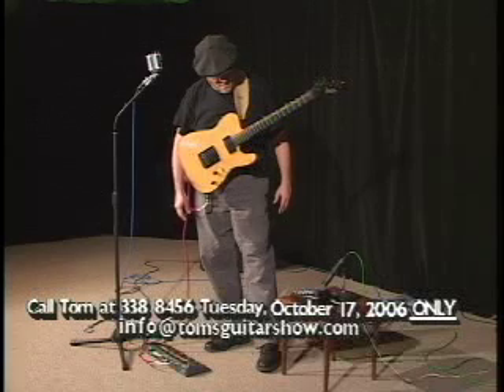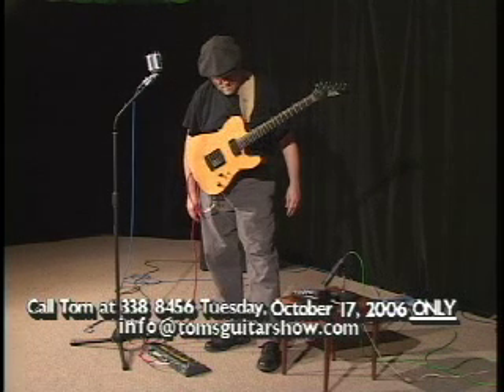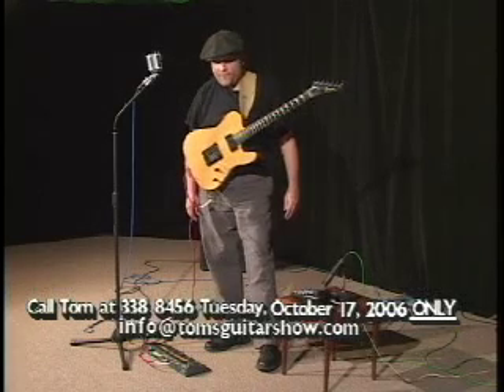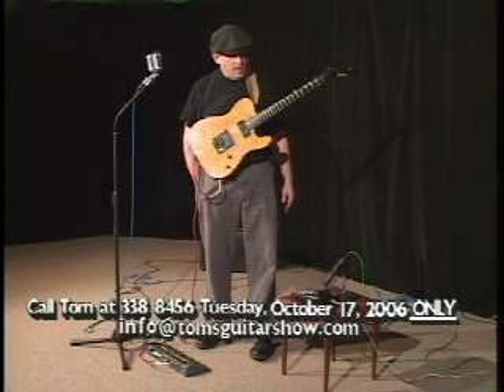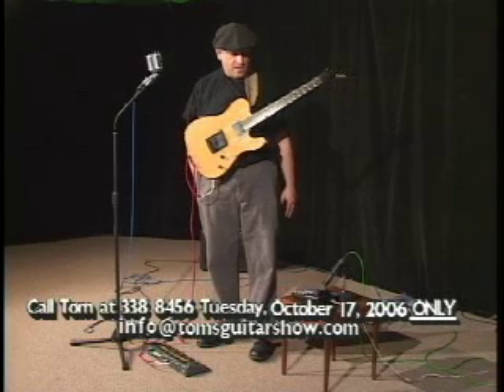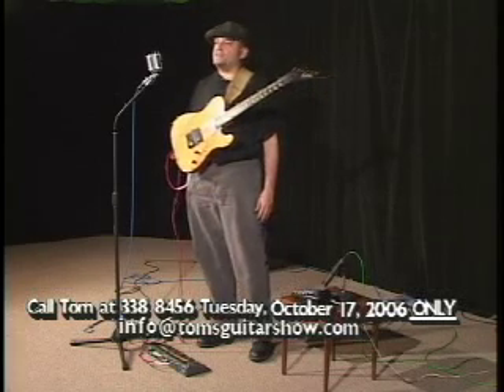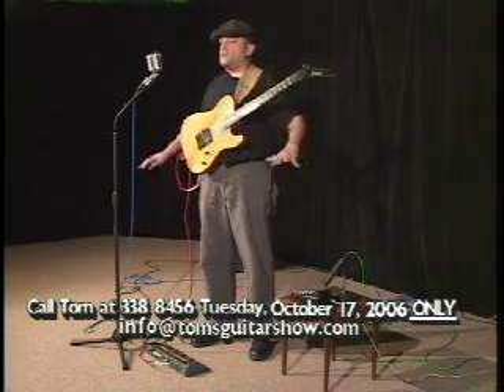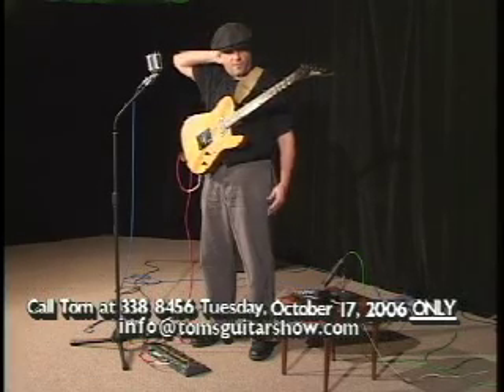Caller on Flying with Guitars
EPISODE OCTOBER 17: Tom talked with a caller about flying with guitars. He suggested using a large box cut to size, padded with tape, and put the case inside that. Or have a special crate built if it's an extra special guitar. Bob suggested UPSing the guitar to yourself. Tom also pointed out, for those with the cash to spend, you can buy a seat for your guitar. Another thought is, at least for this caller who travels often to one location, have two guitars, one for here and one for there.